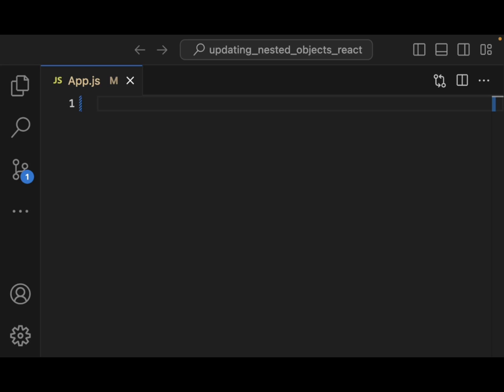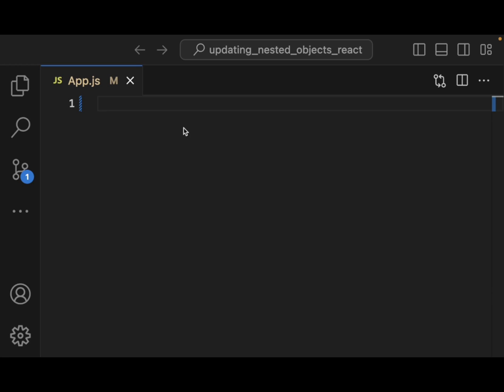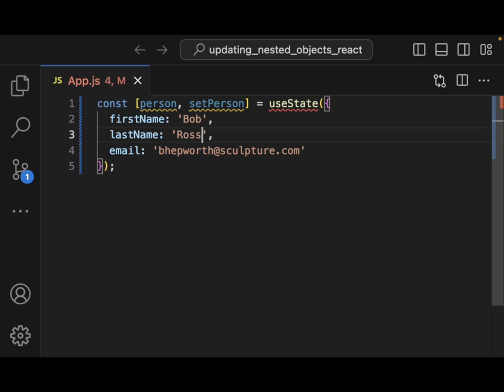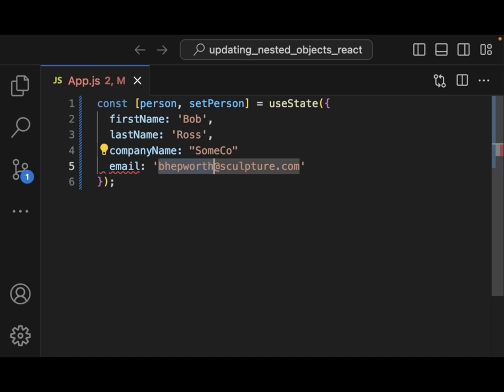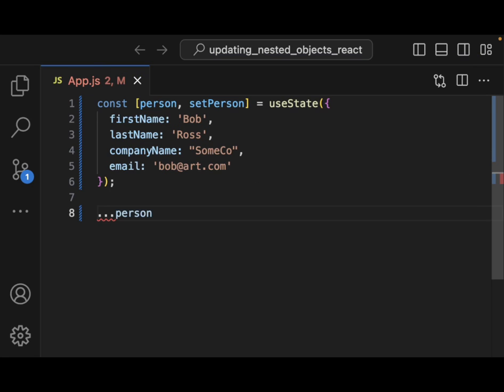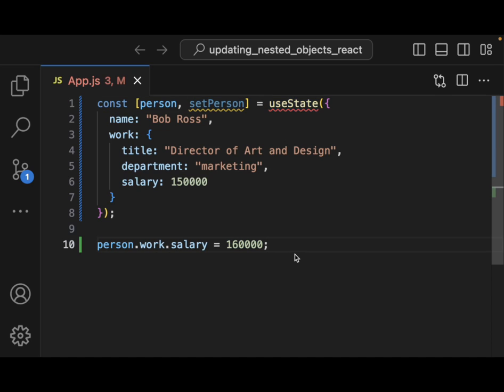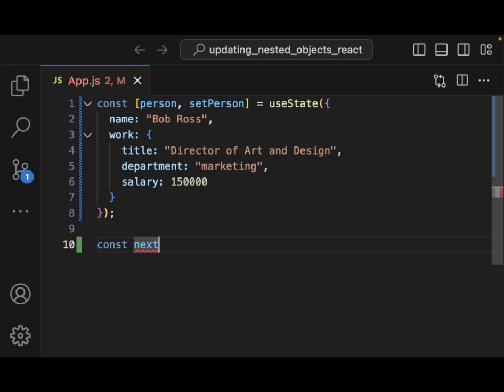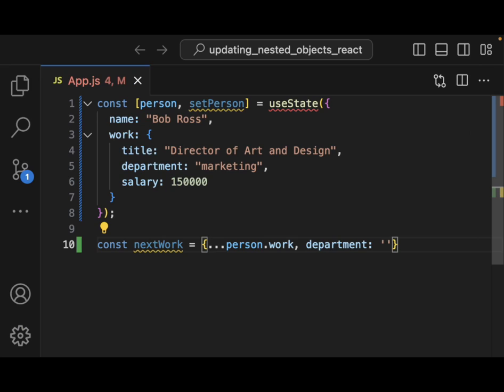State: Update Nested Objects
In this comprehensive React tutorial, we dive into the crucial topic of updating objects in state. State management is fundamental in React, and understanding how to handle objects within it is key to building efficient and bug-free applications.

🔍 What You'll Learn:

The correct method to update an object in React state
Strategies for updating nested objects without mutating them
Understanding immutability and how to maintain it in your React applications
🚀 Level Up Your React Skills:
Whether you're a beginner or an experienced developer, mastering object updates in React state is essential for building robust and scalable applications. Join us on this journey to improve your React proficiency and enhance your development workflow!